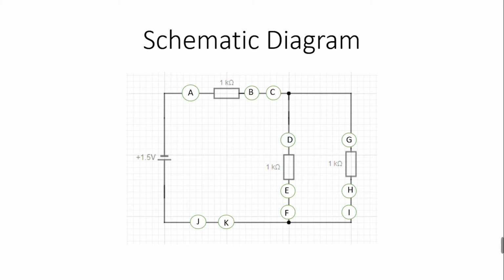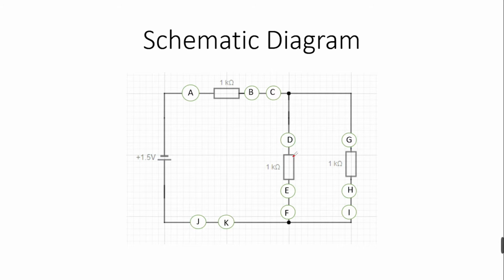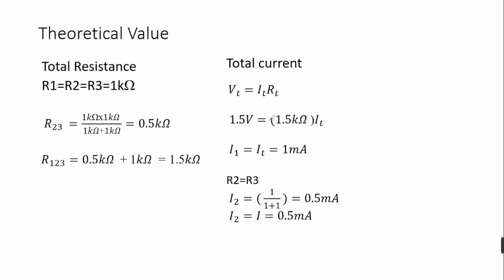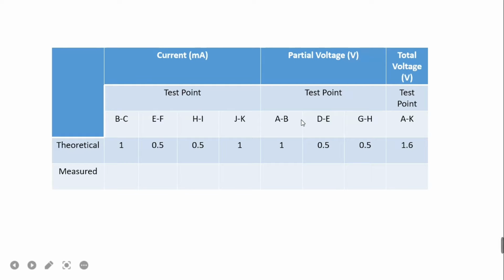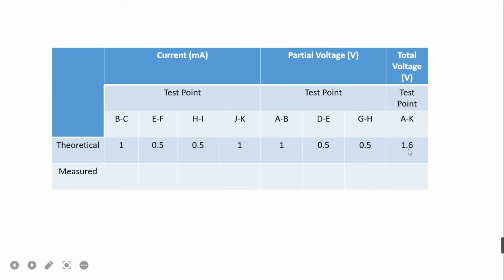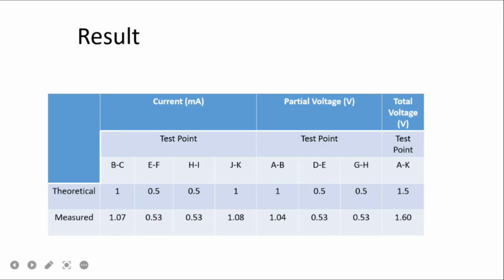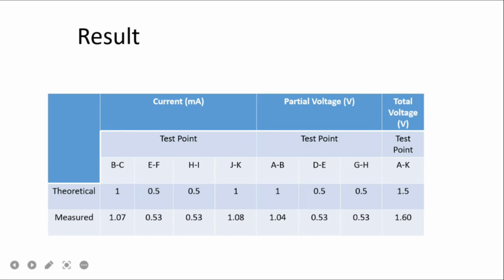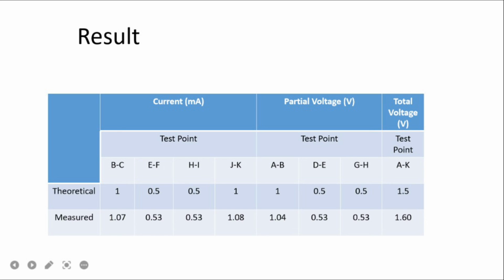MINI PROJECT (78248)